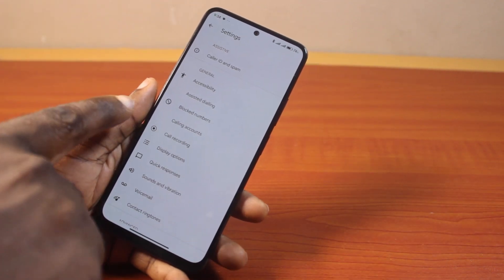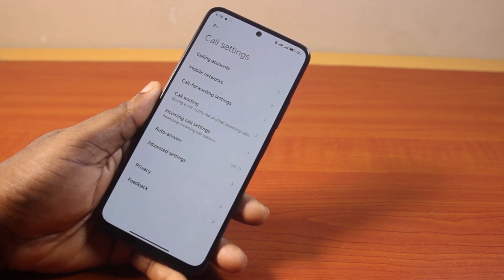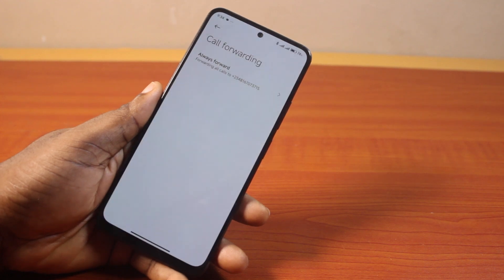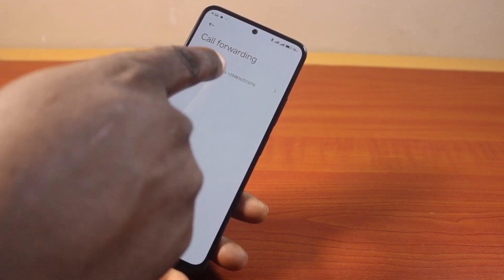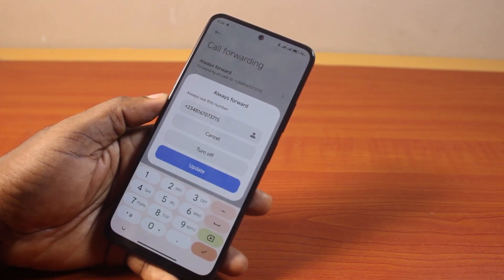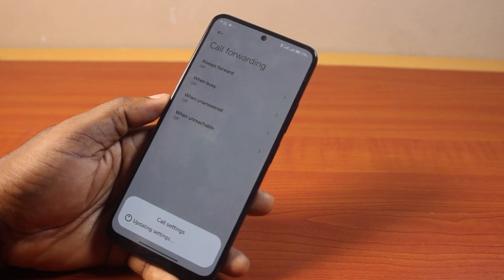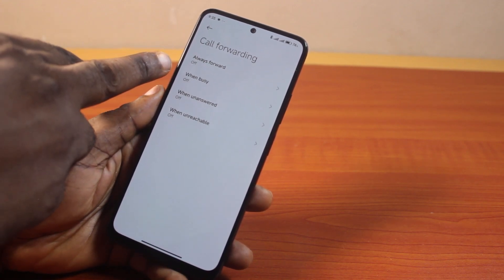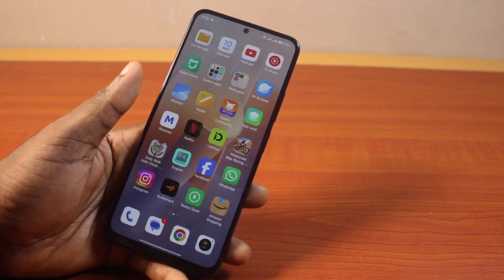How to Disable Call Forwarding on Redmi Phone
How to disable call forwarding on Redmi phone without code.